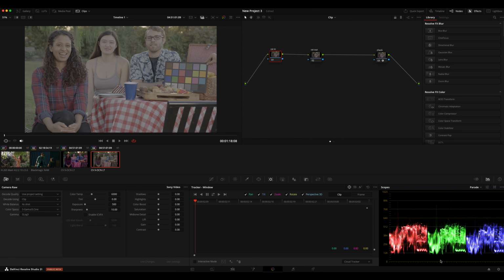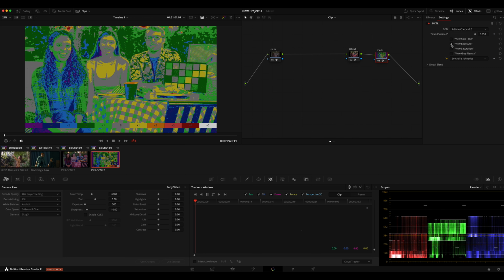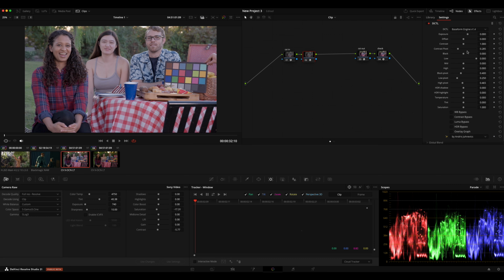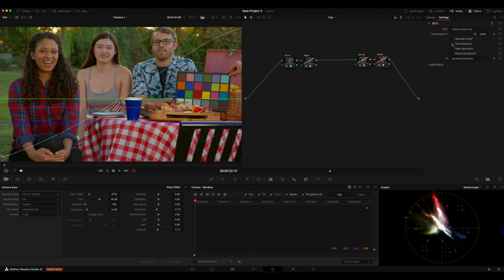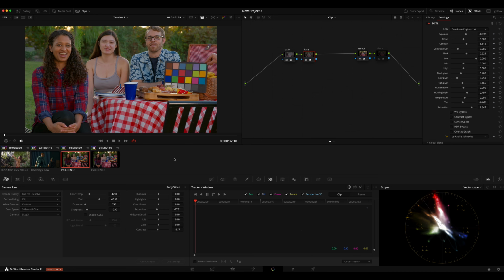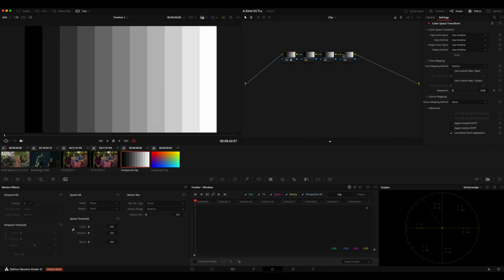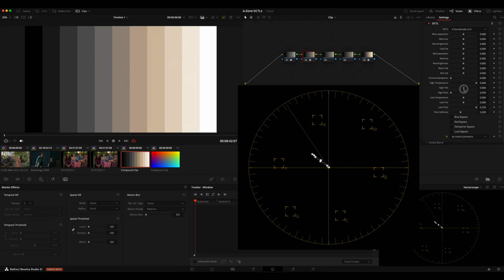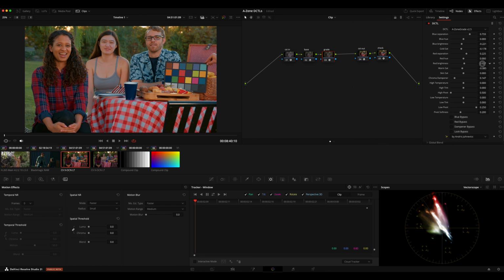A-Zone DCTLs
DaVinci Resolve primary color correction, white balance, skin tone, grading